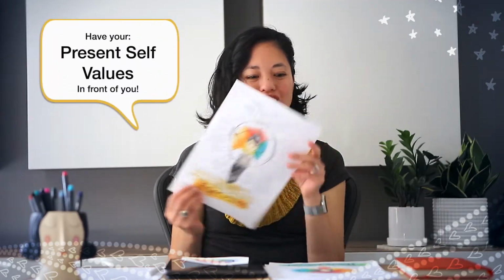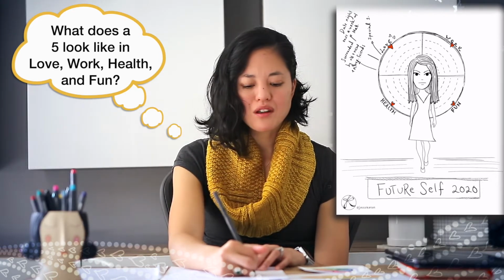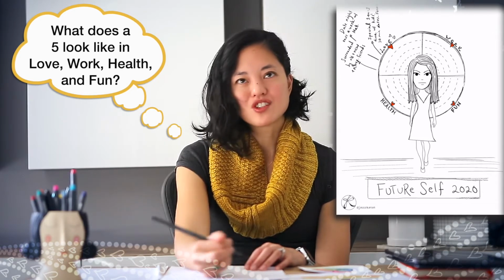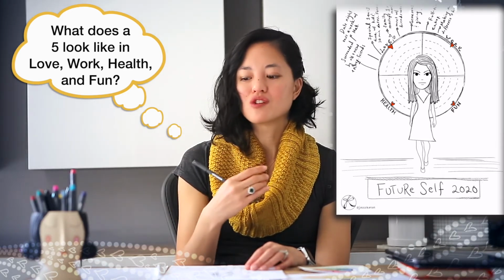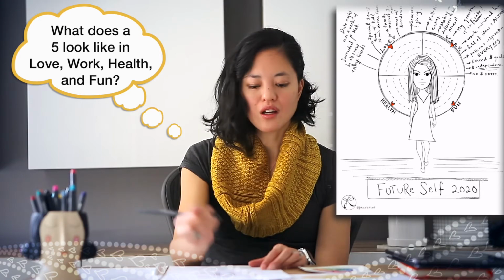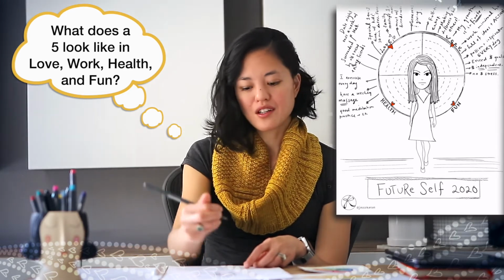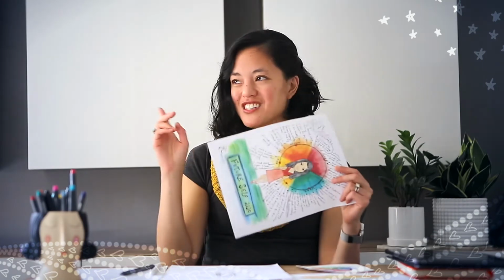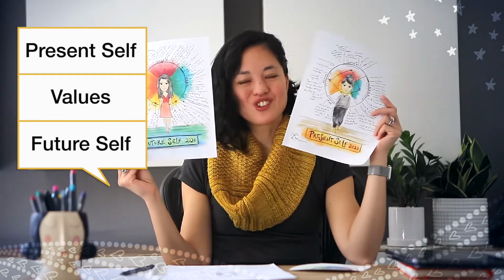Envisioning Your Future SELF [Fun Interactive Exercise!]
Envisioning Your Future SELF in this fun interactive exercise
[current me vs future me + wheel of life hybrid]

In this video, we work together to fill out your FUTURE“SELF” and easy prompts to help you envision your life.
Your Future Self will be a visual guide to your goals, where you want to be, and a tool that will help you get there.

Using the wheel of life and a current me vs. future me hybrid, this is a how-to video on how to create a vision for your life and a plan for your life.

This is also another form of how to create a vision board for your life and focusing on the goals that you should prioritize in your life plan and personal development journey.

After completing this vision exercise, your life vision will be clear, and you will be ready to create a plan for your life moving forward to achieve your goals.

This is the 3rd and last step from jazzkatat’s Create Your”SELF” workshop. If you haven’t done the first 2 steps yet - no worries! You can find them here:

I am using templates created by my Create Your”SELF” interactive module. If you haven’t created yours yet, you can easily and quickly make your own within minutes

This Present & Future  Self exercise was inspired by a combination of Lavendaire’s Current Me vs. Future Me exercise and the Wheel of Life.

The Importance Of “Self”

Imagine knowing exactly what your version of a fulfilled and “happy” life looks like?

That would be amazing, right?

You would no longer ask that internal question, “What do I want to do with my life?” or have that feeling of  “wanting more” and wanting change but with no clear direction on how to achieve that.

You don’t have to be a fortune teller to have a clear vision of what the future could look like. All you need are my easy, fun, and accessible exercises found right here.

This “Self” exercise will give you a clear picture of your future self goals. More importantly, a future self that you can then take action to become.

The best part? We are going to have fun doing it!

Grab your colored pencils for a little creative art therapy to create your own Present Self with me.

You’ll tap into what will truly make you happy, empower yourself, and walk away with some cool artwork too!

Jasmine